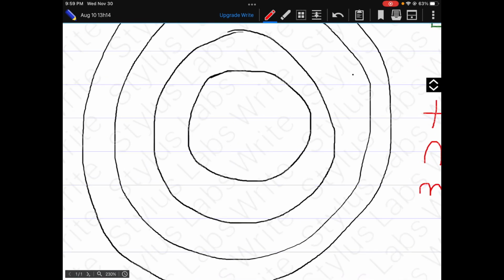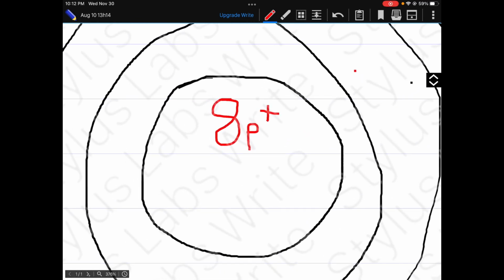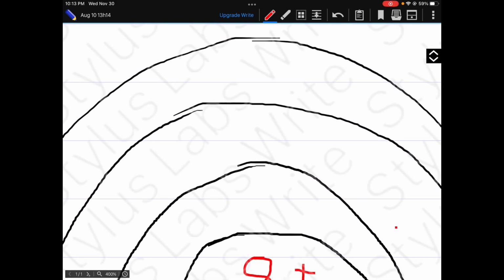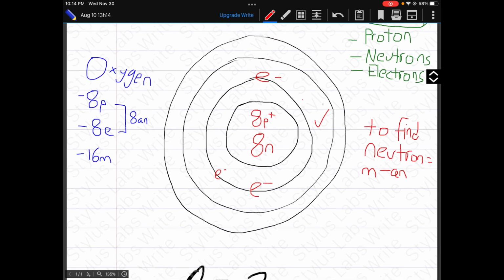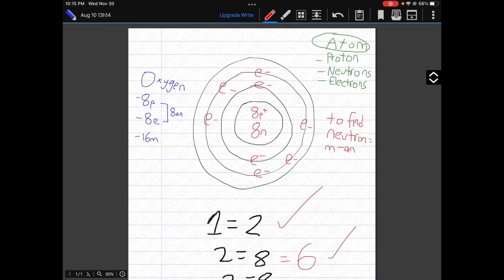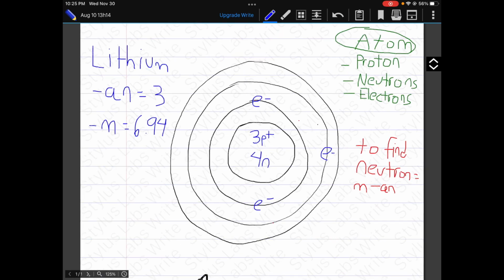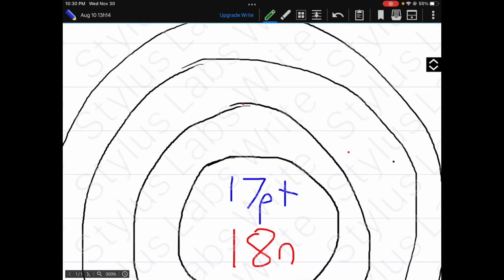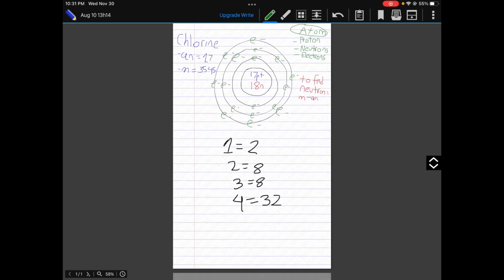How To Make Bohr Models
Bohr Models are very important in Chemistry, and are a model to represent the Protons, Neutrons, and Electrons through a model. This video is very helpful, and it will teach you how to make, and draw Bohr Diagrams/Models in no time!